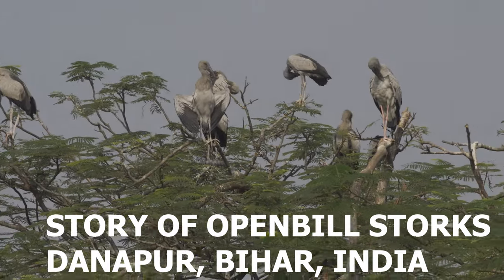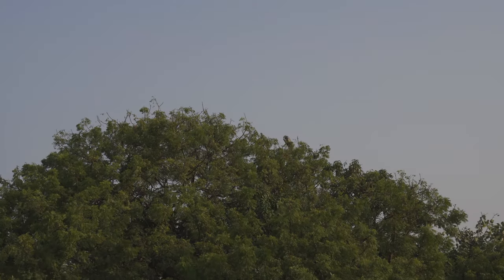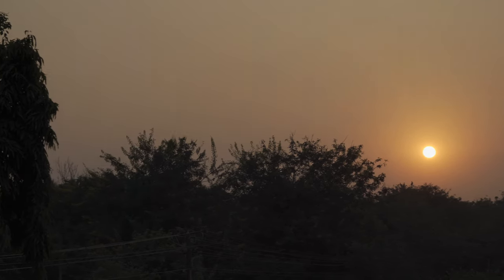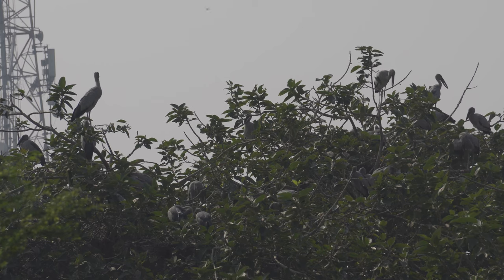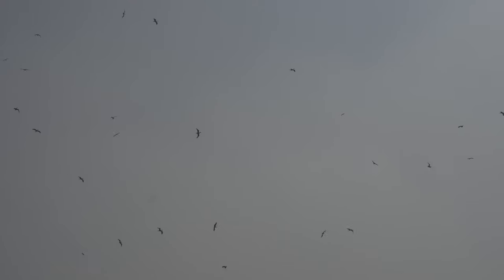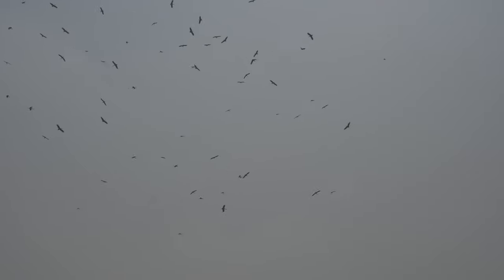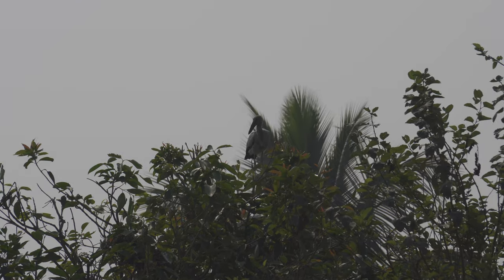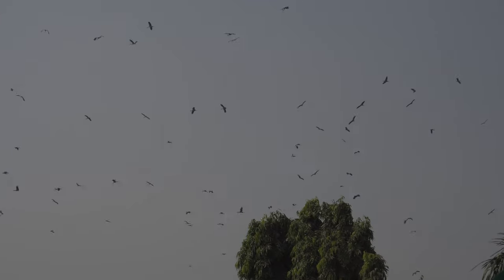4K VIDEO OF OPENBILL STORK MIGRATORY BIRD HABITAT IN DANAPUR ,BIHAR,INDIA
OPEN BILL STORKS MIGRATORY BIRDS VISIT DANAPUR, BIHAR, INDIA EVERY YEAR.BREEDING AND FEEDING HAPPENS HERE FROM THE MONTH OF JULY TILL NOVEMBER.AS WINTER SEASON COMES, THEY MIGRATE BACK TO THE WARMER AREAS OF INDIA SRILANKA AND MAYANMAR. BEYOND —EASTWARD—TO THAILAND AND COCHIN-CHINA. RESIDENT, BUT ALSO LOCAL MIGRANT.THIS VIDEO LOOKS INTO THE HABITAT OF THESE FASCINATING BIRD AND PROVIDE YOU GLIMPSE OF THEIR DAILY HABITS AND MOVES.

AMAZON LINKS  OF THE GADGETS USED BY ME WHILE MAKING 4 K VIDEOS are also shared below:

LG 27 inch 4K-UHD (3840 x 2160) HDR 10 Monitor (Gaming & Design) with IPS Panel, HDMI x 2, Display Port, AMD Freesync  - 27UL500 (Silver Stand with White Body) :

Blue Yeti USB Mic for Recording and Streaming on PC and Mac, 3 Condenser Capsules, 4 Pickup Patterns, Headphone Output and Volume Control, Mic Gain Control, Adjustable Stand, Plug and Play (Silver):
AMD 3rd Gen Ryzen 9 3900X Desktop Processor 12 Cores up to 4.6GHz 70MB Cache AM4 Socket (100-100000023BOX) :
Sony Alpha ILCE-6400M 24.2MP Mirrorless Camera (Black) with 18-135mm Power Zoom Lens (APS-C Sensor, Real-Time Eye Auto Focus, 4K Vlogging Camera, Tiltable LCD) - Black:
INNO3D E FORCE GTX 1660 SUPER GPU:

VENGEANCE LPX 16 GB DDR4 RAM:
COOLER MASTER MWE WHITE 750 230 V:
Thermal Grizzly Kryonaut Thermal Grease Paste - 1.0 Gram:
JBL Tune 600 BTNC On-Ear Wireless Bluetooth Noise Canceling Headphones (Blue):
Maono AU-B00 Pop Filter for Studio Condenser Microphone with Wind Screen and Metal Gooseneck Holder (Black):
Seagate Expansion Portable 4 TB External Hard Drive HDD – USB 3.0 for PC Laptop and Mac (STEA4000400):
Sony HT-RT3 Real 5.1ch Dolby Digital Soundbar Home Theatre System
JSD PRO Zhiyun Crane M2 - All in One - 3 Axis Handheld Gimbal for Smartphone Pocket Camera, Action Camera and Mirrorless Camera
UURig Right Side Cold Shoe Microphone/Light Mount for Sony A6400 Camera, Vlogging Accessories, Extension Mounting Adapter
Gizga Essentials Professional Lens Pen Cleaning Pro System + 6-in-1 Cleaning Kit + Professional Wipes for Cameras and Sensitive Electronics